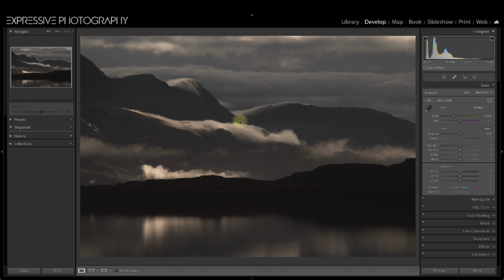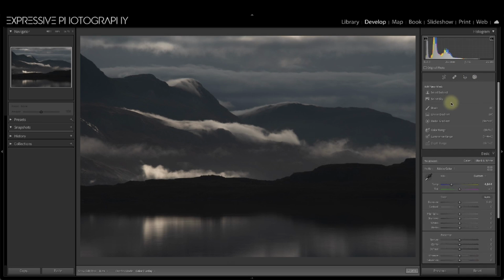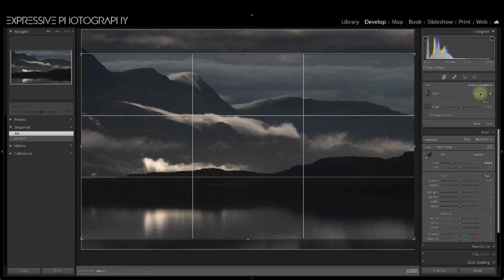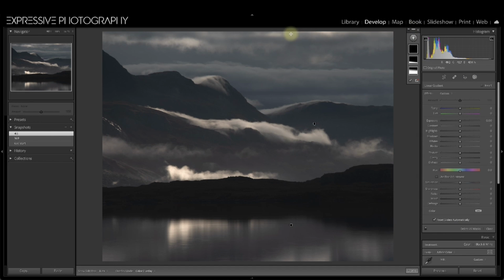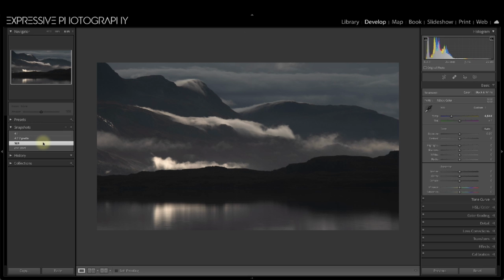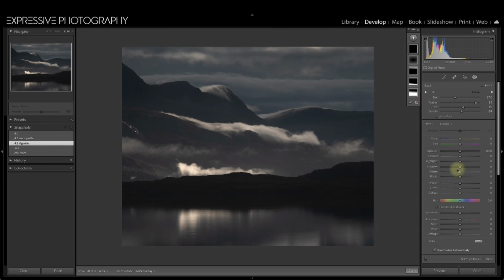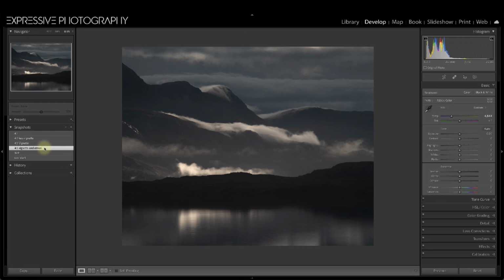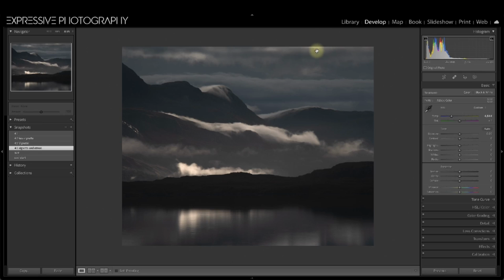Landscape Photography: Is this the most powerful & underused feature of Adobe Lightroom?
NEW Photo Book Out of Darkness. 160 pages, 132 images, forewords by William Neill and Joe Cornish

(2000px long side, sRGB jpeg)

One of the most powerful landscape photography processing tools is Adobe Lightroom. In this video I share what I consider to be the most powerful, and underused features of this amazing software. The SnapShot Facility.

⬇️⬇️⬇️ Feel free to read this ⬇️⬇️⬇️

// MY WORK \\

// FOLLOW ME \\

// SOME MORE GREAT GEAR \\